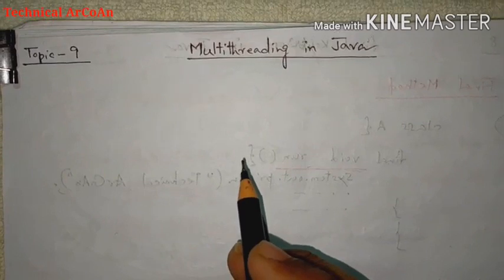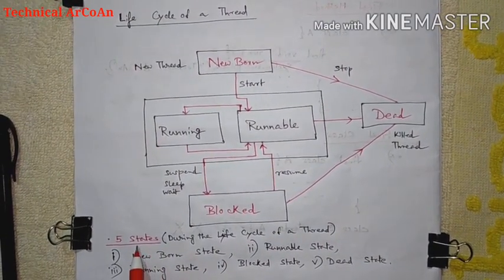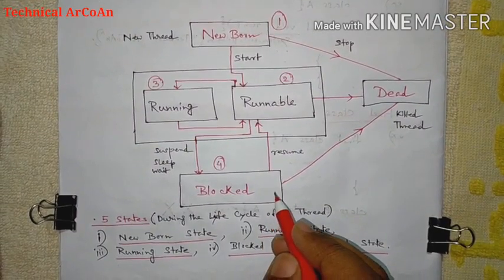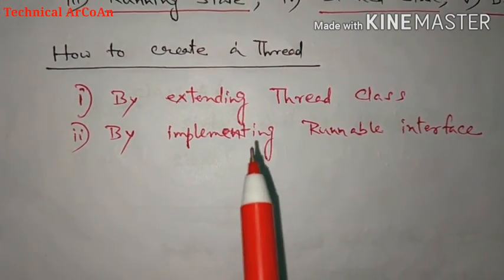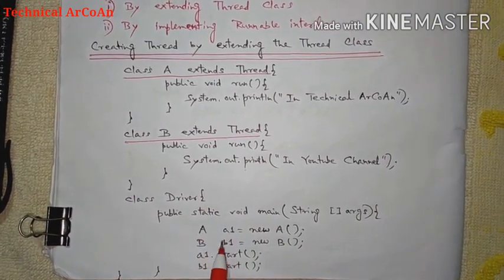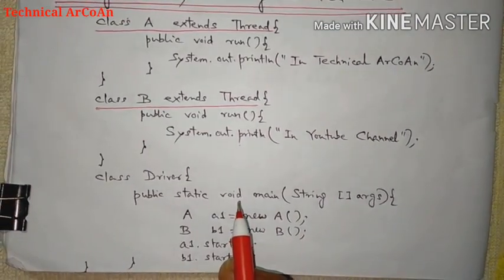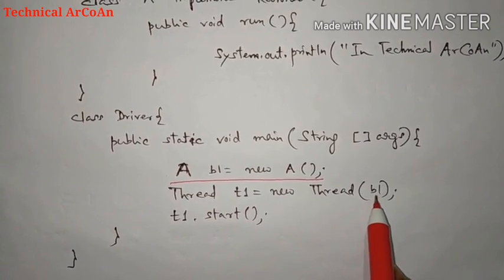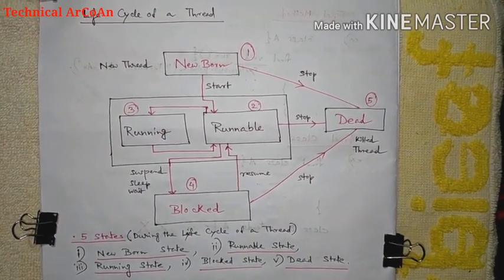Multithreading in Java | Thread class | Runnable interface | thread program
Mainly this Channel is developed for Students, such as BTech/BE, Diploma Engineering (Polytechnic), also BSc, BCA, MCA, NIELIT( 'O' Level, 'A' Level), ICSE Board, CBSE Board etc. This Video Tutorial will be very helpful to our Students (Computer Science & Information Technology).